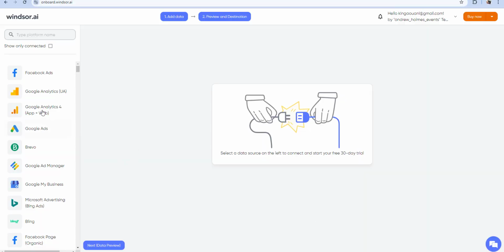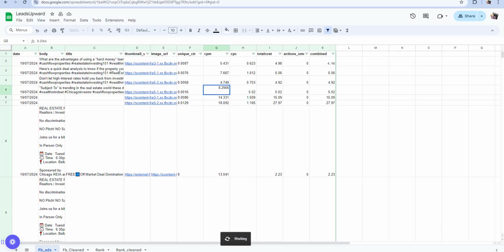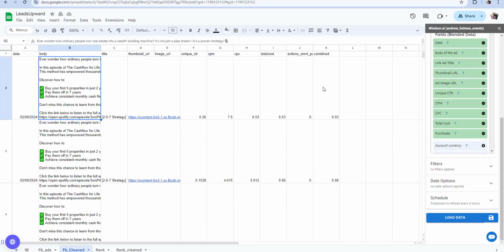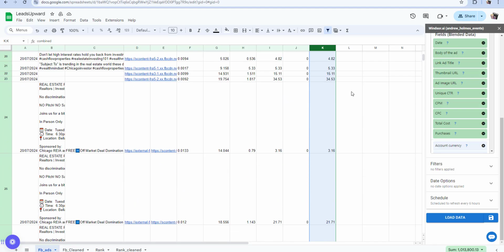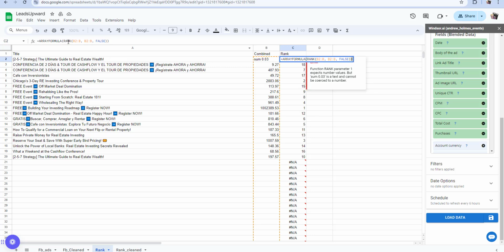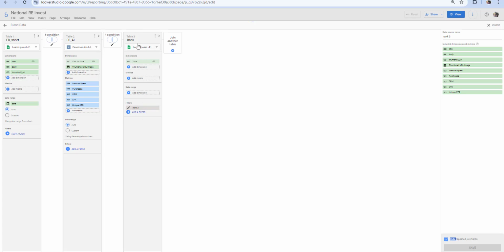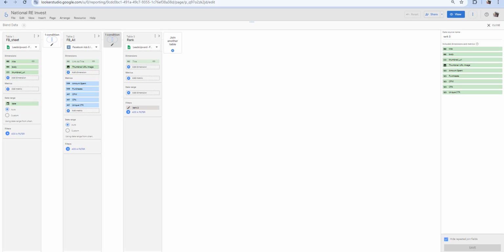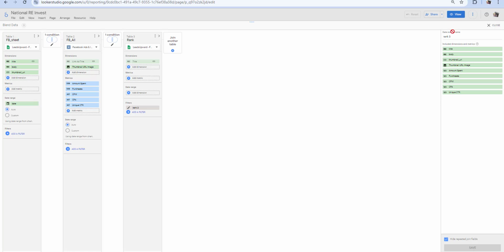Workaround to use RANK function on Looker Studio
For this workaround:
1- I used Windsor to connect to Facebook ads data.
2- Load the data into Looker studio and Google sheet.
3- Data cleaning on Google sheet and calculating the rank
4- Blend the data Looker Studio ( Google Data Studio